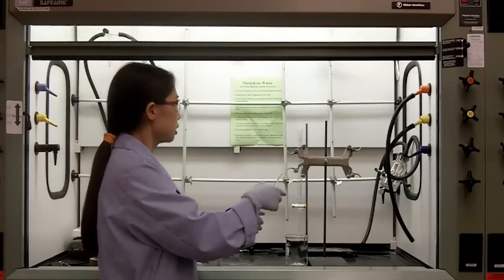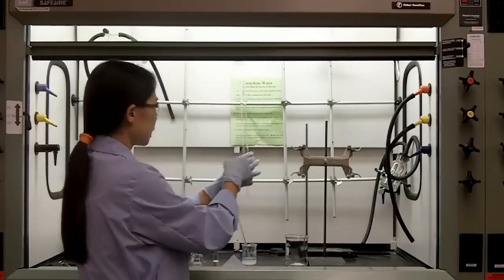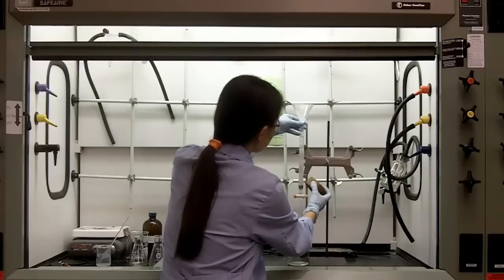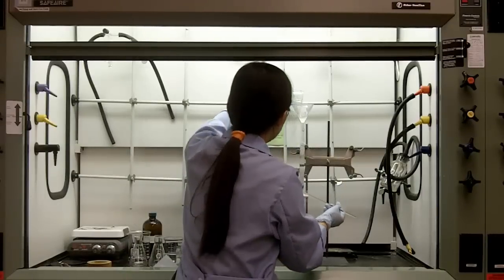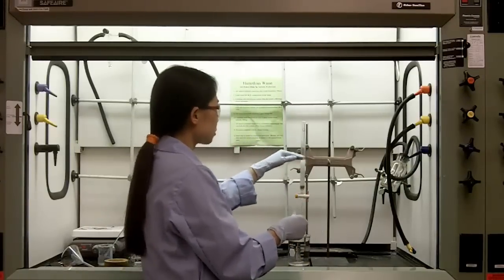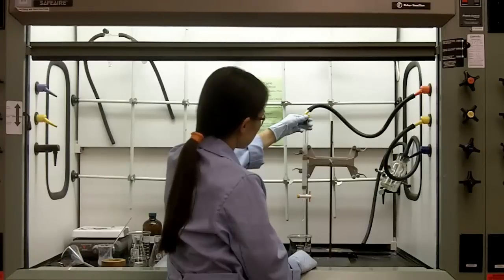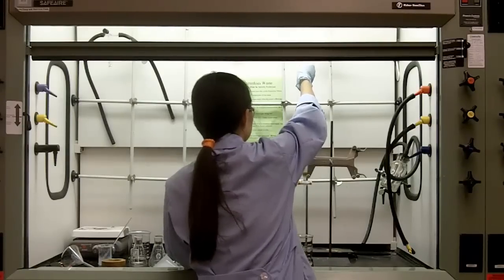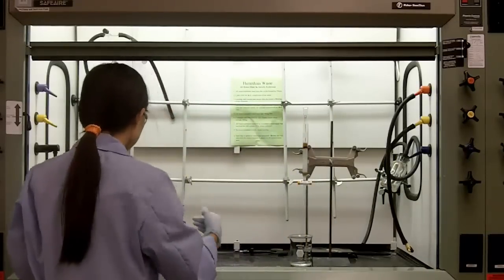Packing of a Column Chromatography Column - Organic Chemistry Techniques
This video walks through the steps to pack a column as done here at Northern Kentucky University. This is the first in a series of videos we are planning. For more information including instructions, discussion of concepts, and other demonstrations visit the NKU demonstration database at ChemDemos.nku.edu